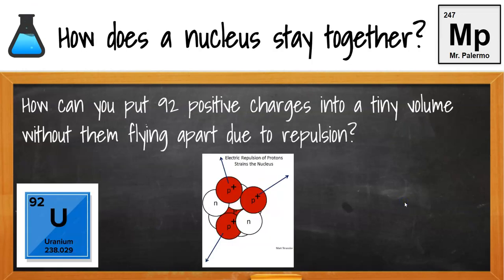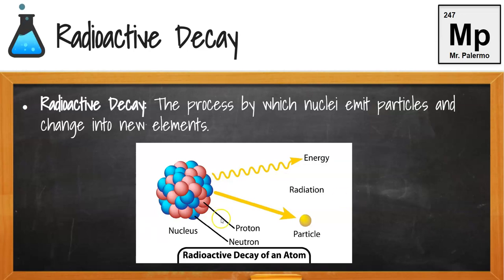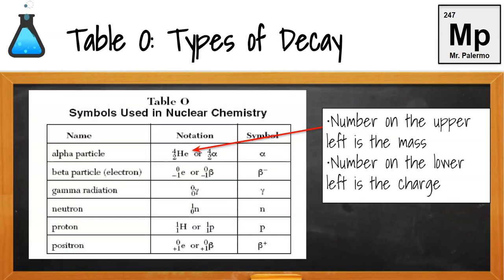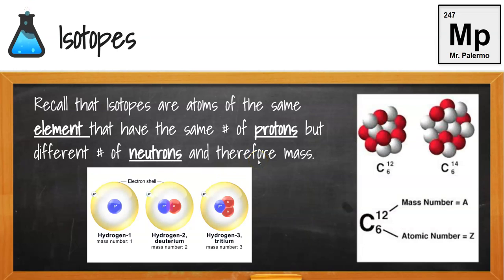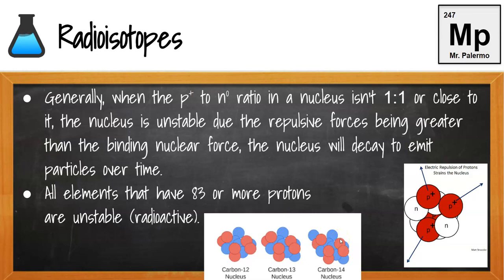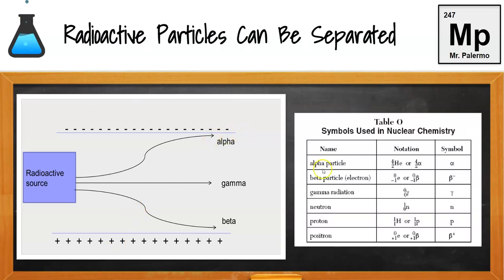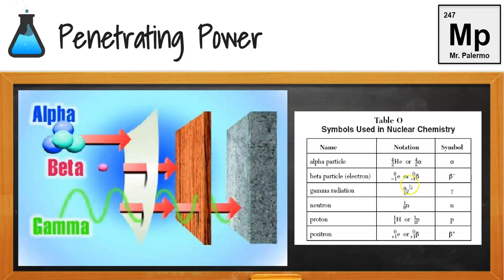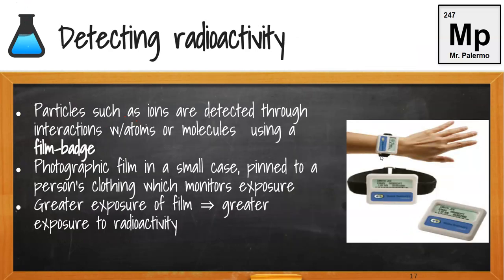Lesson 14 1 Radioactivity